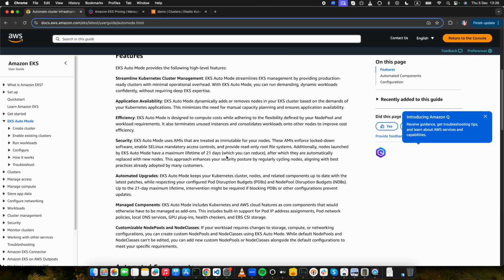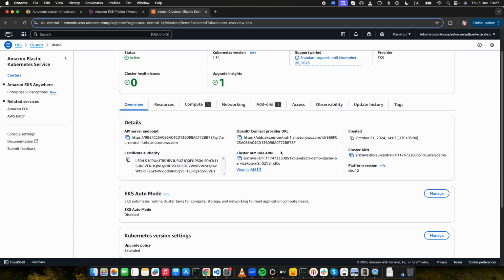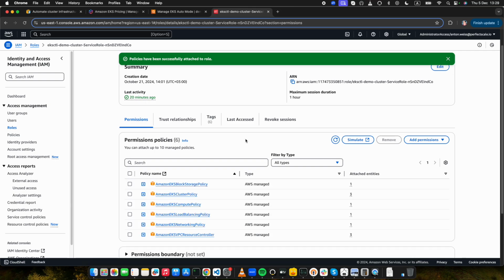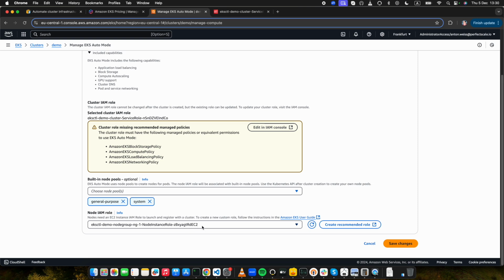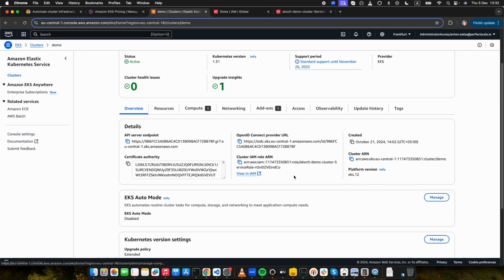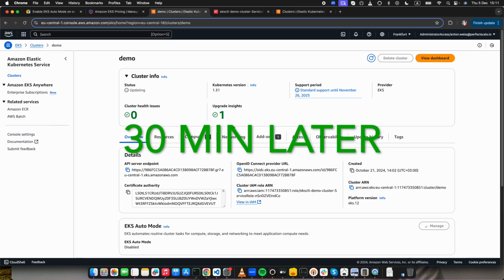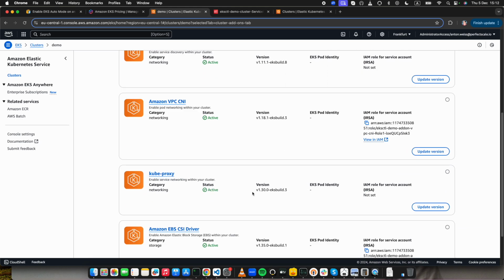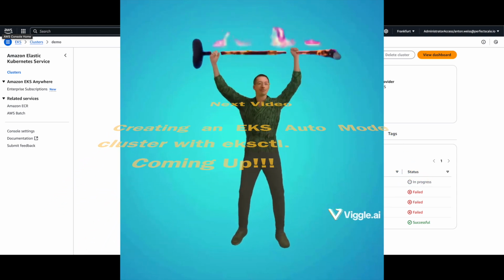I Enabled EKS Auto Mode on an Existing Cluster and Here's What Happened,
EKS Auto Mode was released last week and I went ahead and enabled it on my test cluster. Or rather tried to enable. Watch the video for the whole experience and let me know in comments what I got wrong.

Update: It looks like Karpenter version was the culprit. After upgrading Karpenter to v1.1.1 - the switch to auto mode went through smoothly.